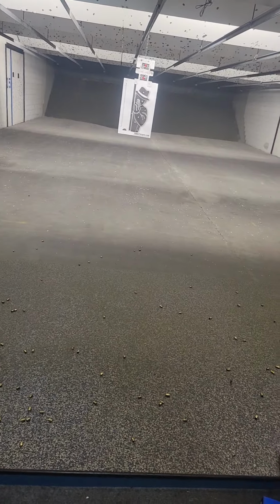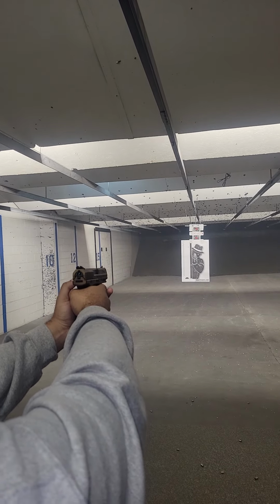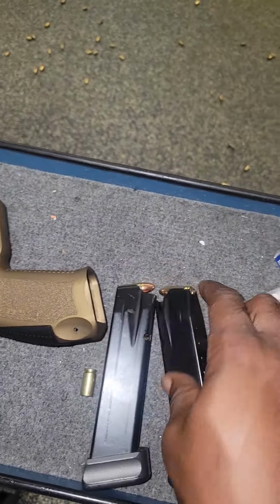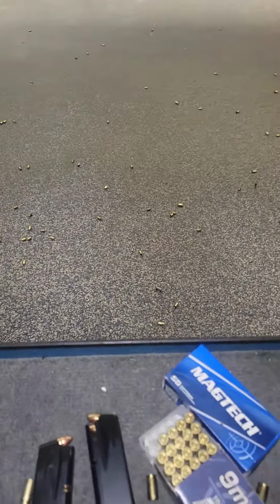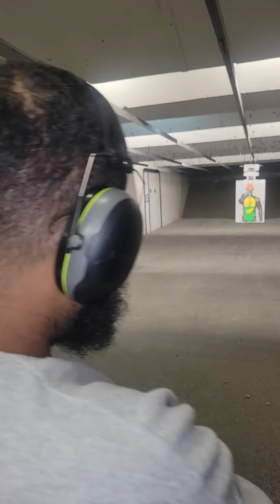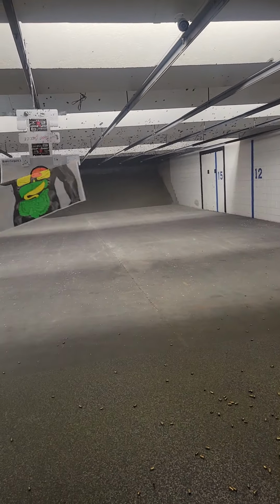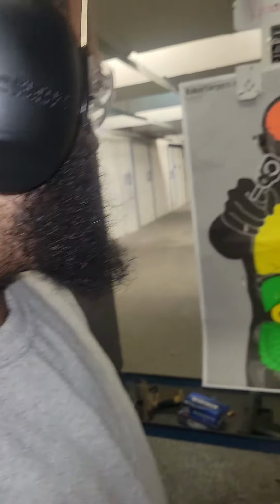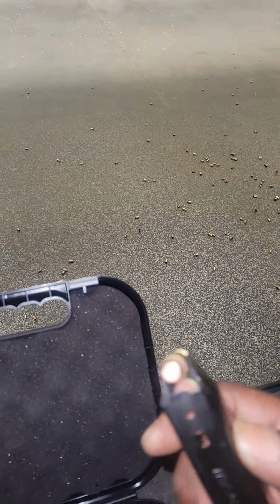A DAY AT THE RANGE